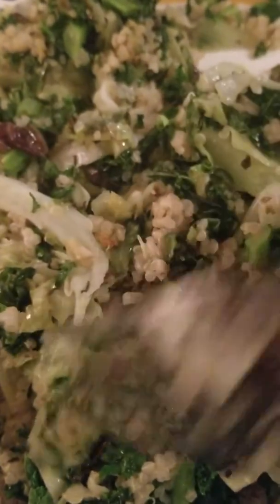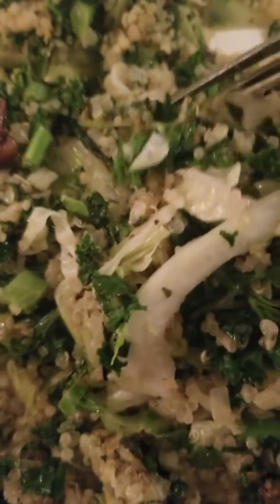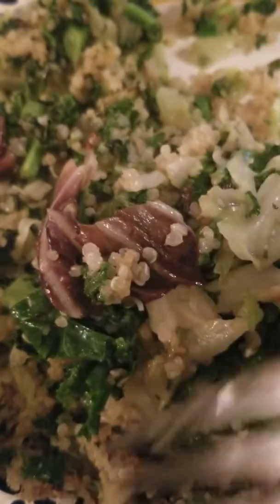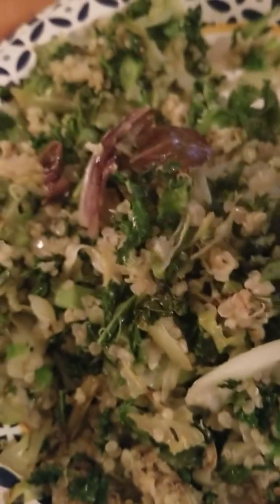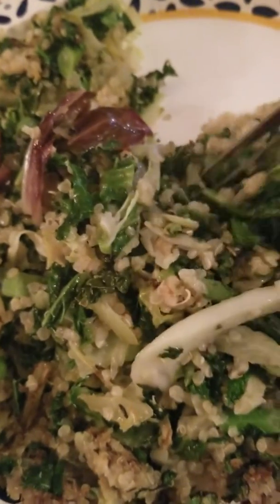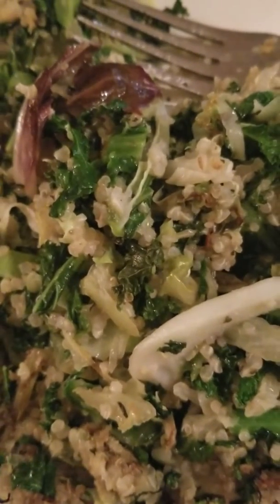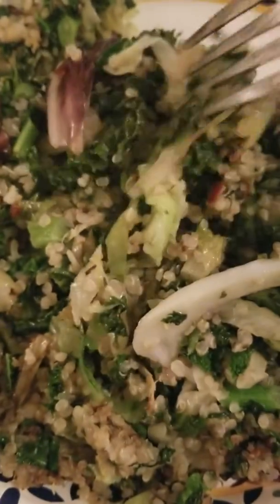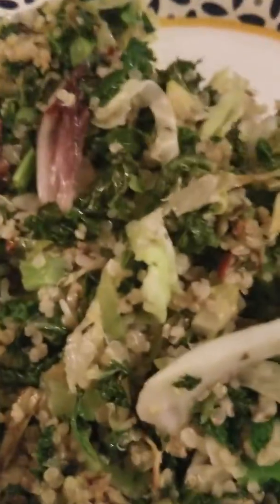TAKE YOUR SALAD TO THE NEXT LEVEL YUMMYNESS!